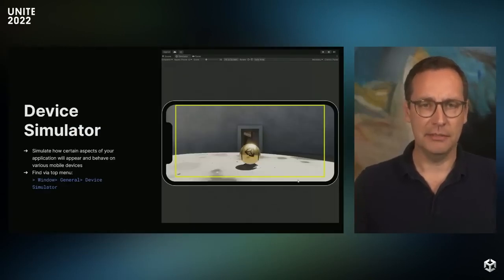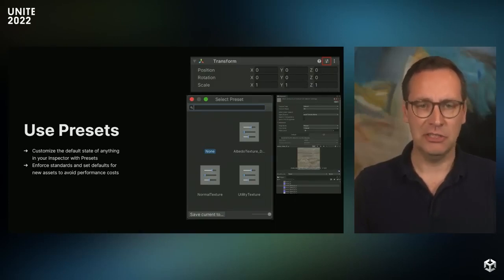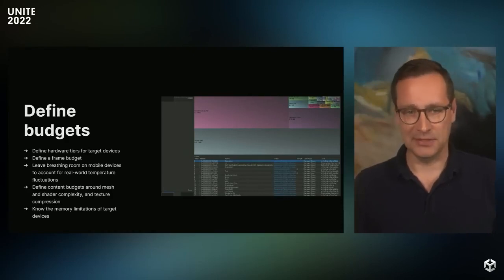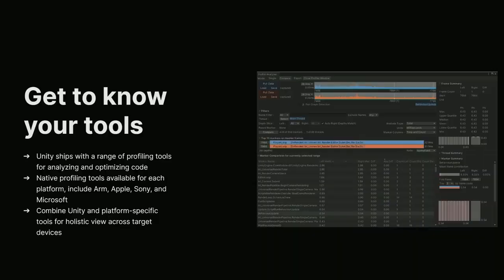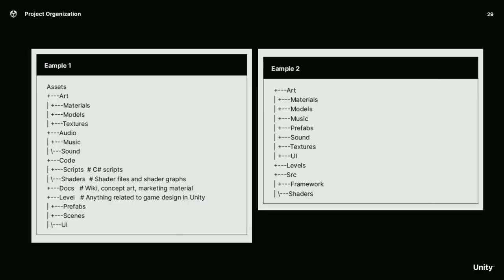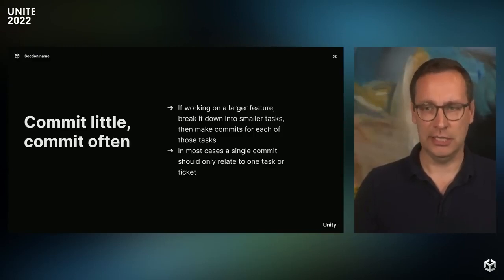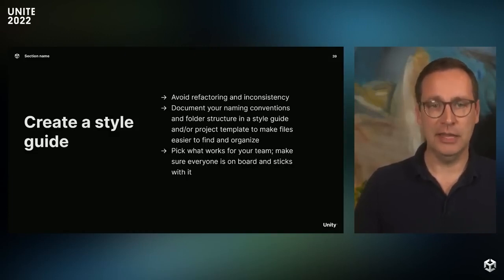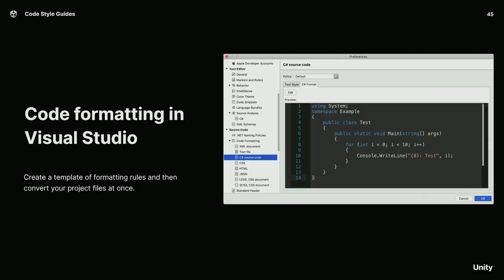20 Tips to speed up your workflow with Unity Unite 2022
Recent Unity releases include many improvements and “bite-sized” features that enable you to achieve more in less time.
So put on your seatbelt and get a quick run-through of how to amp up productivity no matter if you’re an artist or a programmer.

Speakers:
Thomas Krogh-Jacobsen, Content Marketing Manager (Unity)

Find all the latest technical e-books and additional advanced best practices on the Unity best practices hub